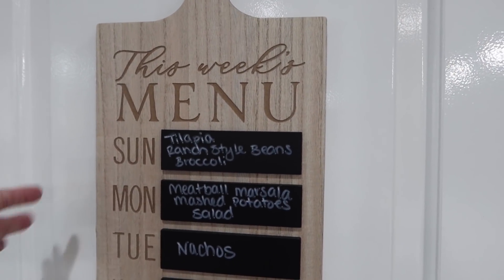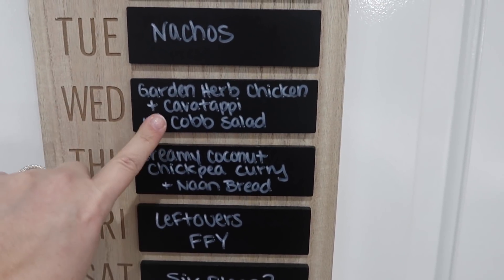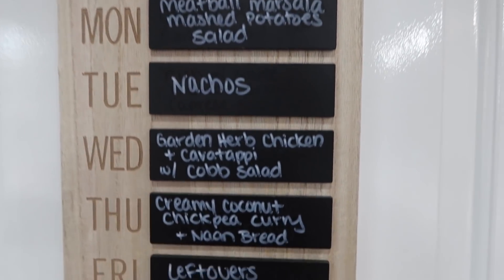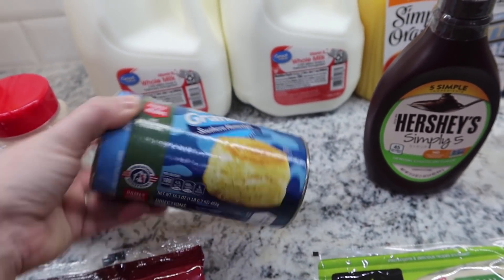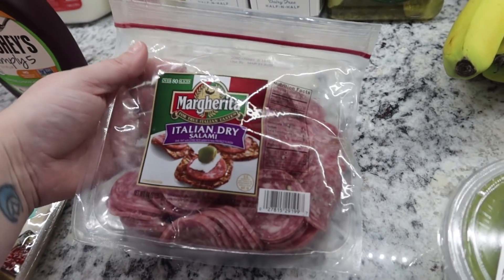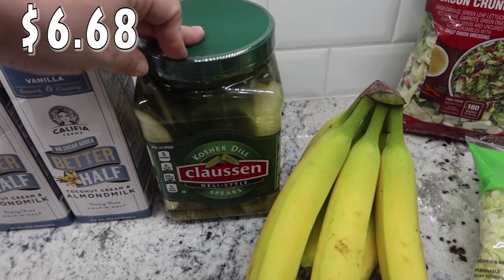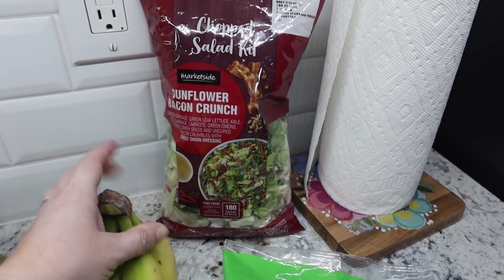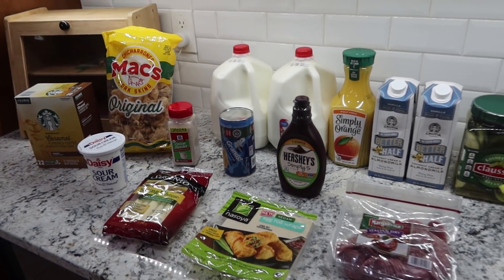Weekly Grocery Haul with Prices & Meal Plan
Hey guys! It's time for another weekly grocery haul where I share the prices of everything purchased along with the dinner meal plan for my family of 6.